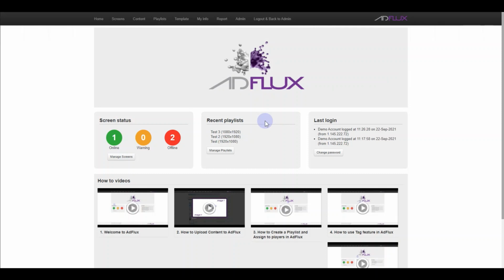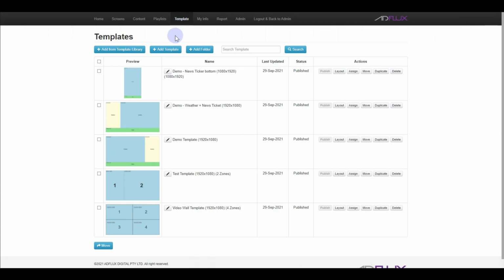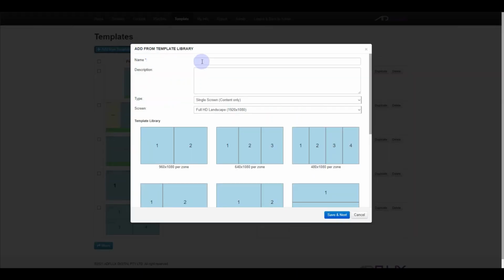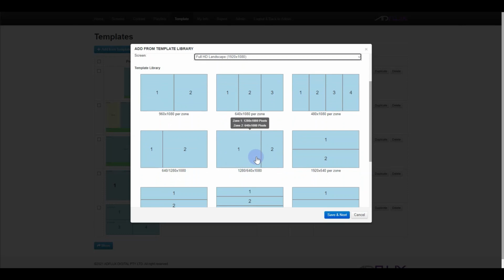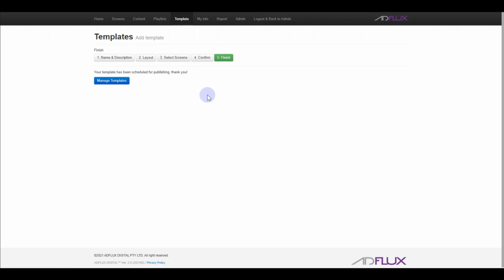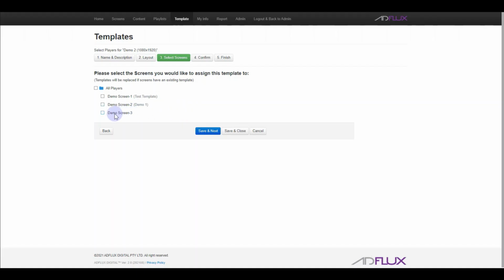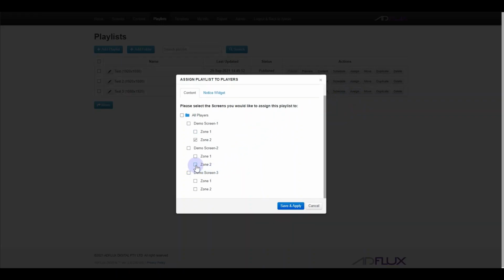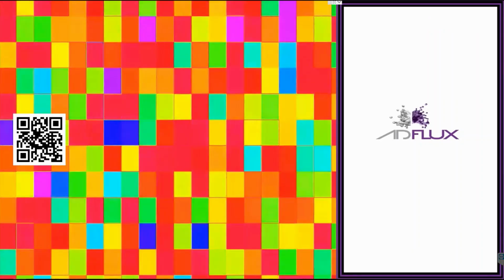How to use Template feature